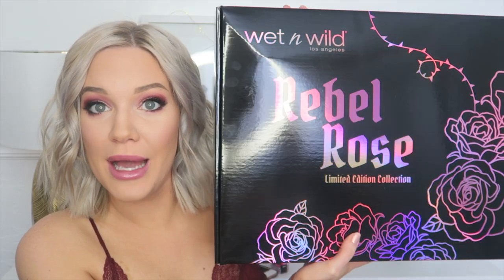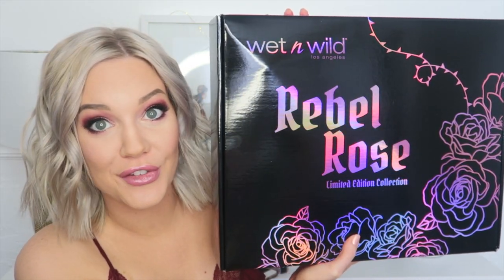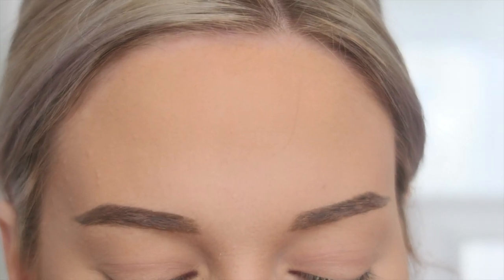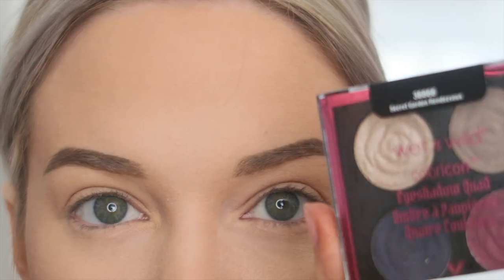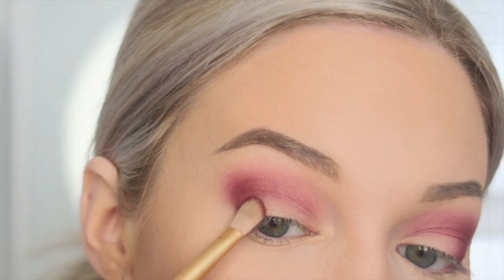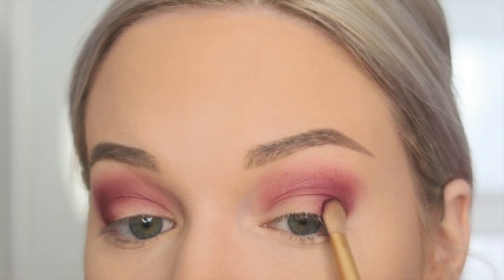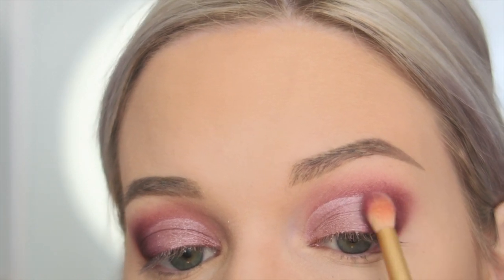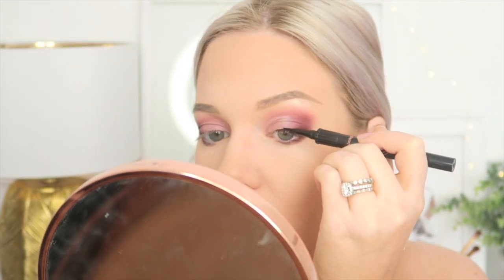WET N WILD REBEL ROSE COLLECTION REVIEW & TUTORIAL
SIGMA BRUSHES:
Want to grab some of my favorite Sigma Brushes?